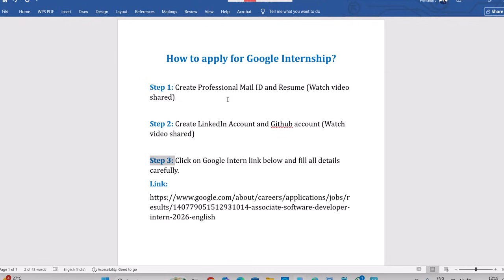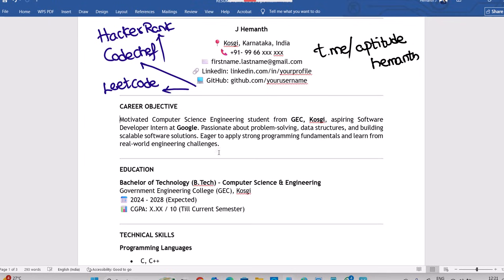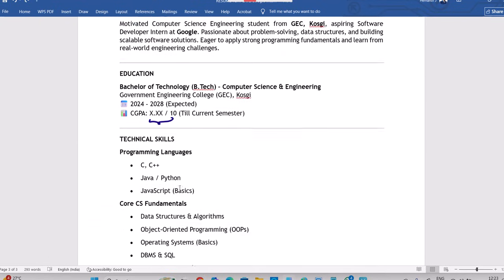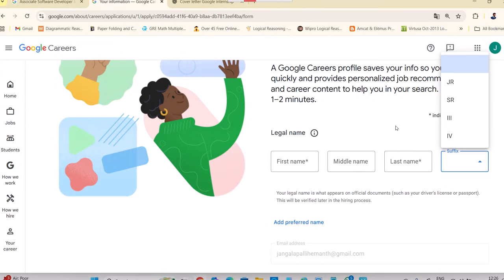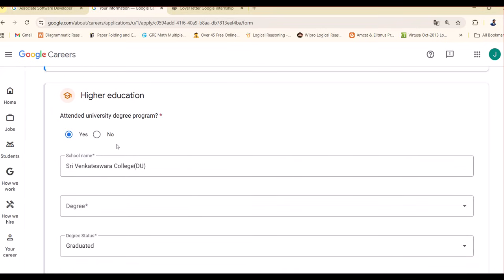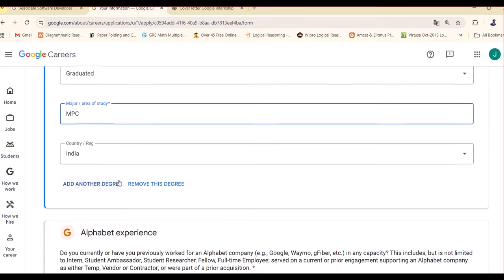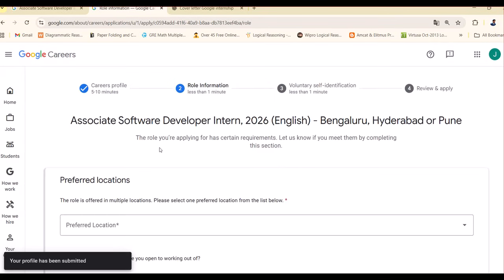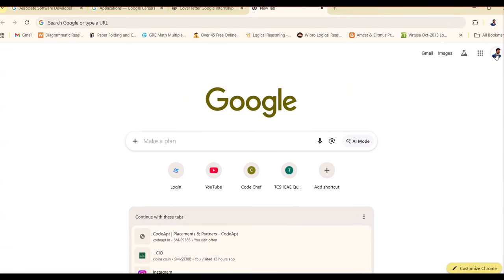Google Internship Registration Process - 2028 Batch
Want to apply for a Google Internship but confused about the registration steps? 🤔
In this video, we explain the complete Google Internship Registration Process step by step — from eligibility criteria to application tips that can increase your chances of getting shortlisted.

📌 In this video, you’ll learn:
✔️ Who can apply for Google Internships
✔️ Where and how to register on the official careers portal
✔️ Required documents & resume tips
✔️ Common mistakes students make during registration
✔️ Tips to improve your profile for Google internships

This video is especially helpful for engineering students, CSE/IT students, freshers, and 2nd-year students preparing for internships at top product-based companies.